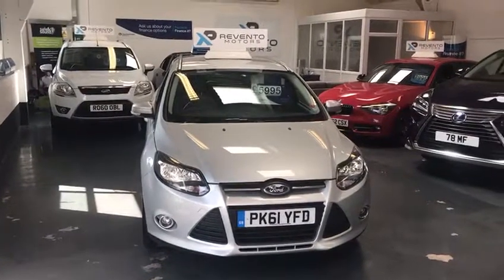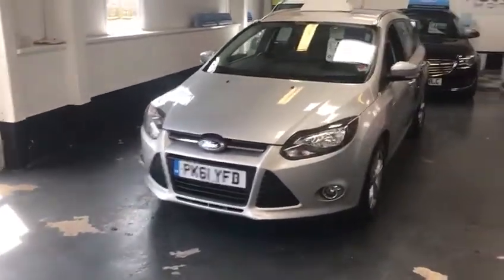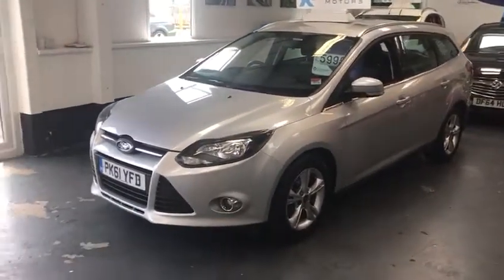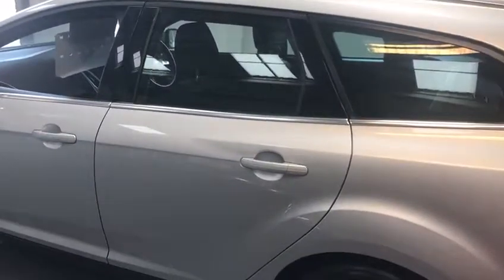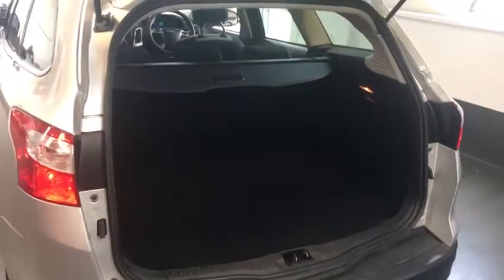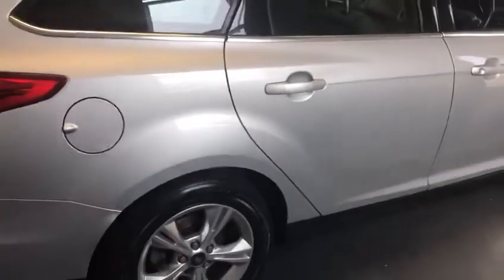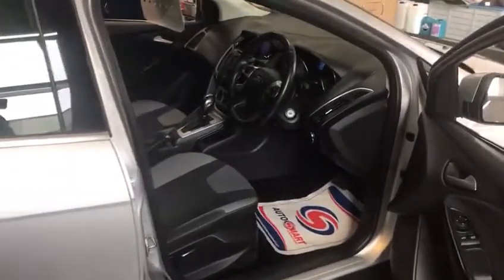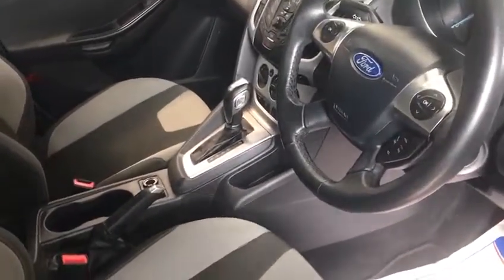FORD FOCUS Estate 1.6 Ti-VCT Zetec Powershift 5dr (2012)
DAB | Good Spec | Finance With Just £195 Deposit | VIEW OUR REVIEWS ON FACEBOOKRevento Motors are proud to present this stunning 2012 Ford Focus 1.6 Petrol Automatic Zetec finished in silver. The car has covered just 95,000 miles and drives just the way it looks! Being a zetec the car has a lot of added extras such as sport cloth seats, cruise control, DAB Radio, parking sensors(rear) plus a lot more! Having the 1.6 petrol engine paired with the smooth automatic gearbox, the Focus looks great but is also reasonably cheap to run and cheap to insure.WE OFFER FINANCE AND WELCOME PX'S!We work with Close Brothers Finance who cater for lots of different situations no matter what your credit history is like! We welcome Part Exchanges! Revento Motors is open 7 days a week Every car comes with 6 months warranty, 12 months MOT as standard plus a fresh oil and filter service! Please read our five star customer reviews. Free train station collection from Plymouth Station for buyers arriving on train, Road tax can be purchased online and the car driven away on the same day. Part exchange welcome, Finance it with one of our great finance offers, subject to status. 6 months parts and labour warranty included, can be extended for up to 24 months, please ask us for a quote.